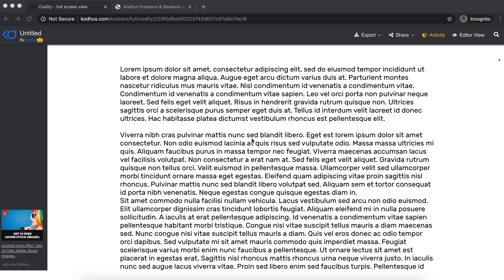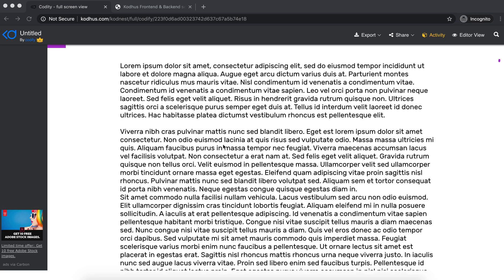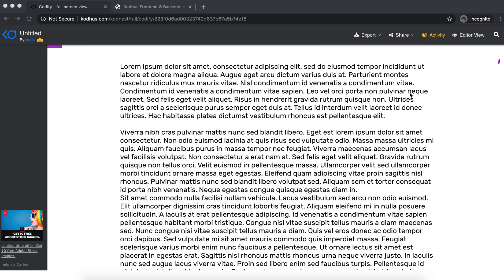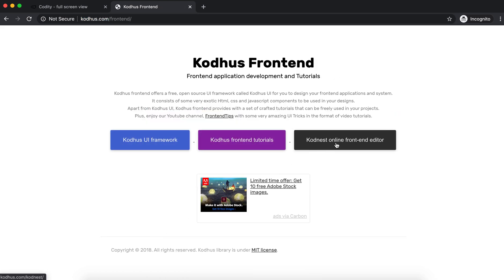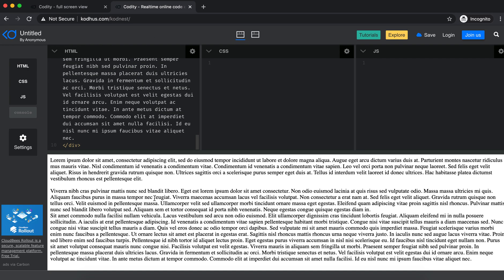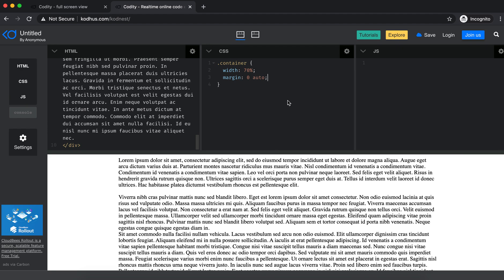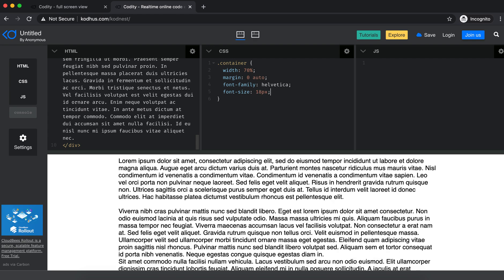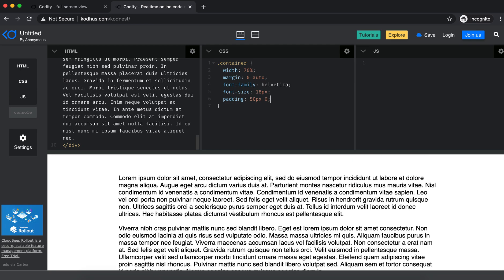Reading Progress indicator using Moveit Library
In this tutorial, we make a reading progress bar using Moveit library.